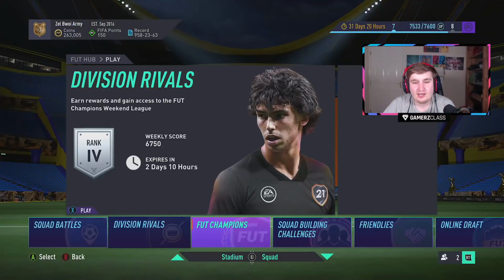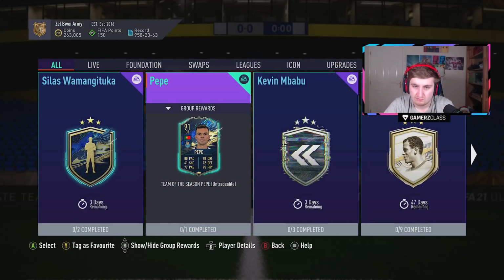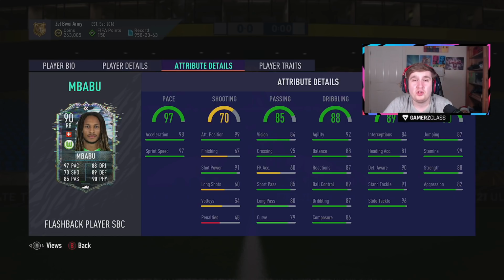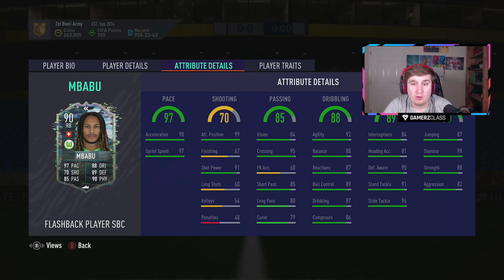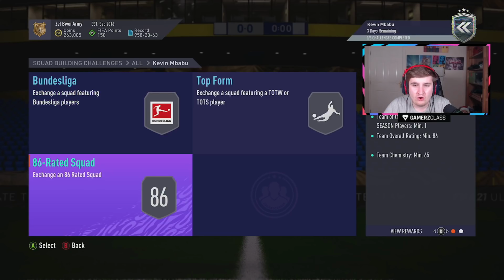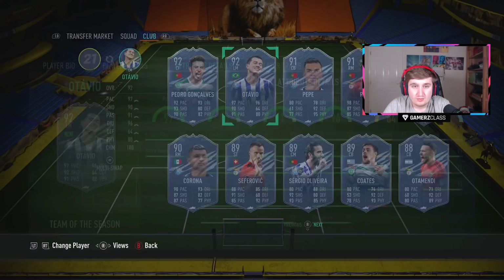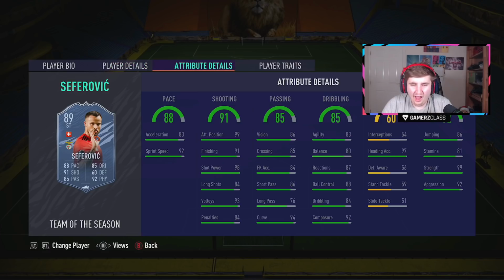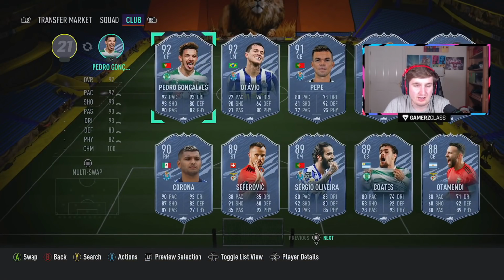THE BEST CB IN THE GAME?! MBABU TOTS SBC FIRST GLANCE REVIEW + PORTUGUESE LEAGUE TOTS REVIEW!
Hey guys, Zelonius here! In this video I am going to look at the new TOTS Mbabu SBC that was released today! Watch this TOTS Mbabu review to see my thoughts on the new card and why he could be the best CB on FIFA 21! I also will review the Portuguese TOTS team!

To sign up for coaching with me use the following link! Discount for GamerzClass members!

DOWNLOAD THE STAKESTER APP - Use code "Zelonius" to get your first FIFA 21 $5 game free (18+ only ad)

Thumbnails ► @OwenTay_